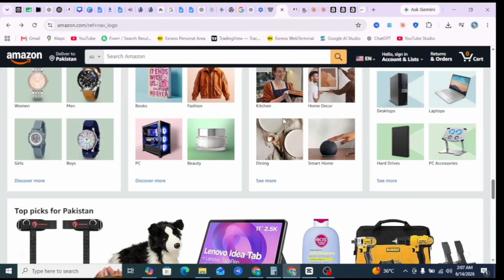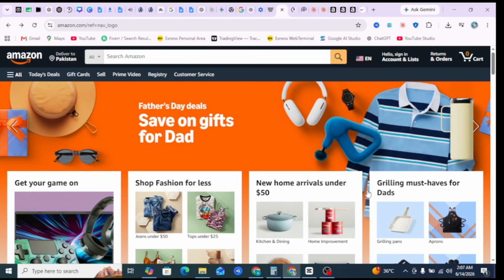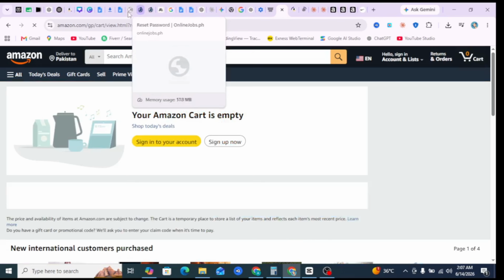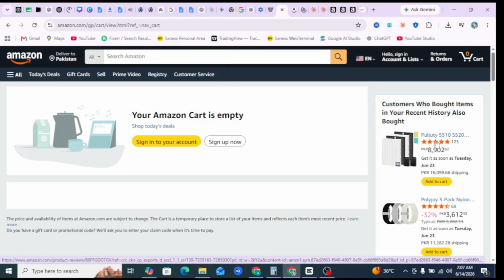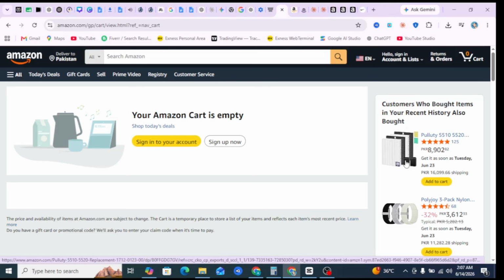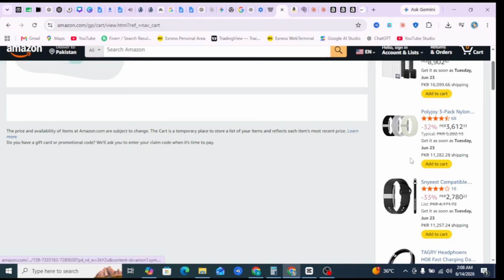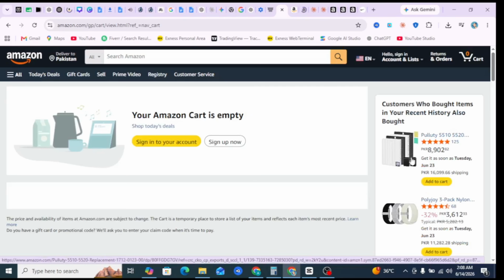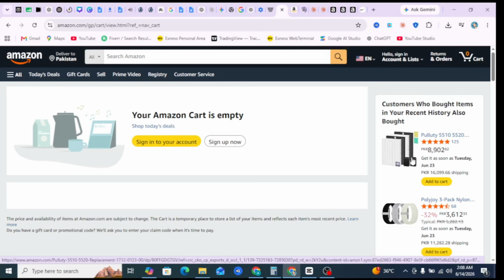How To Get A Return Shipping Label On Amazon (Tutorial 2026)